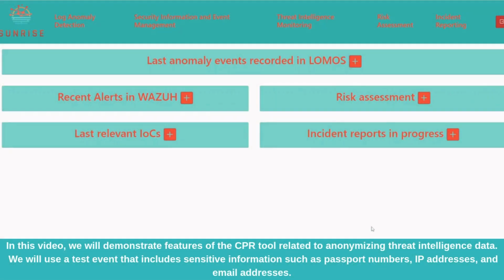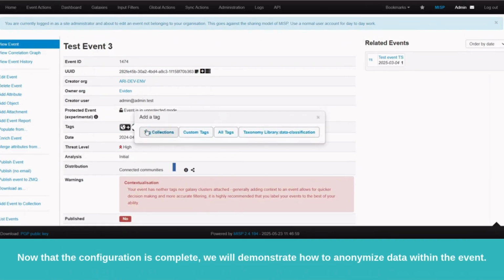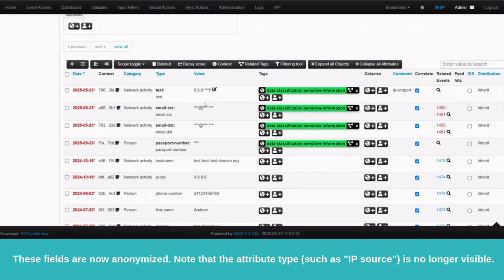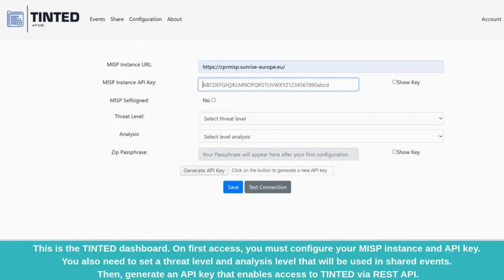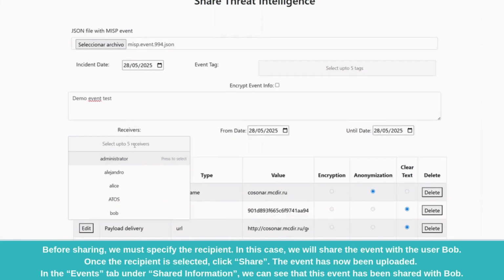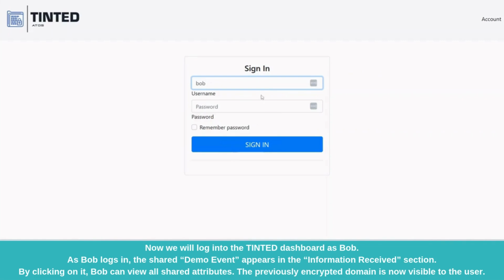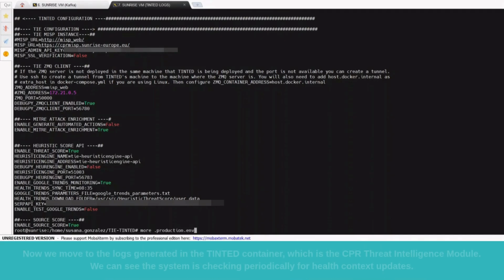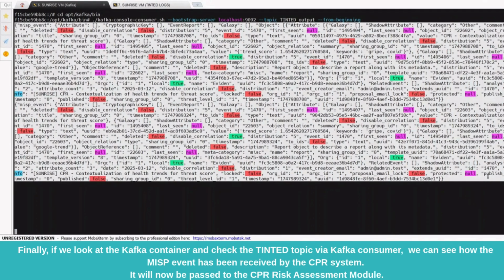SUNRISE - Cyber-Physical Resilience (CPR) Tool training video (Threat Intelligence Module - TINTED)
This training video presents the Threat Intelligence Module (TINTED) of the Cyber-Physical Resilience (CPR) Solution, designed to help operators detect early indicators of cyber threats to Critical Infrastructure.

SUNRISE has received funding from the European Union’s Horizon Europe research and innovation programme under grant agreement no. 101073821.